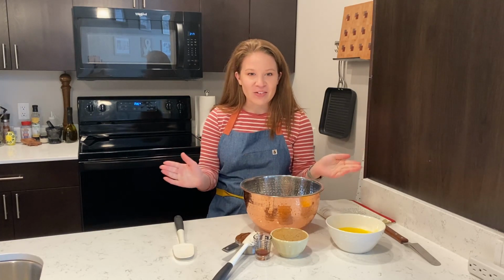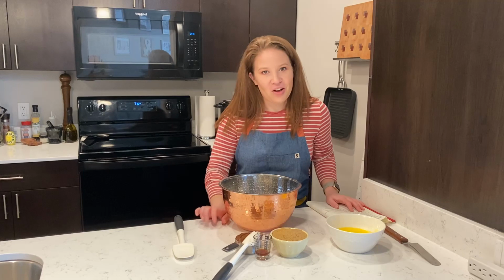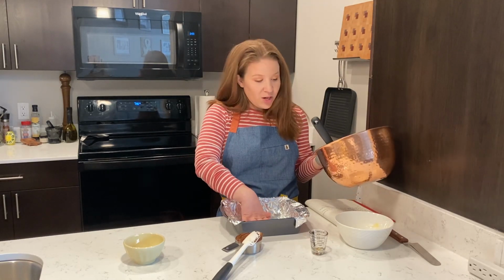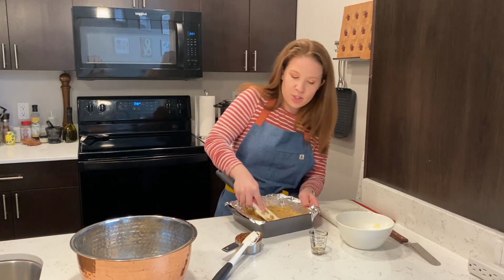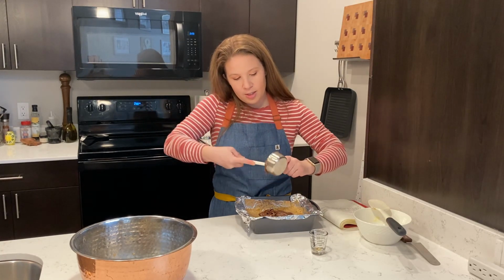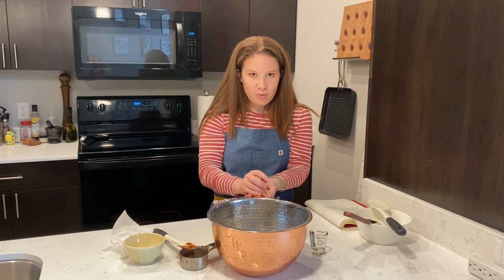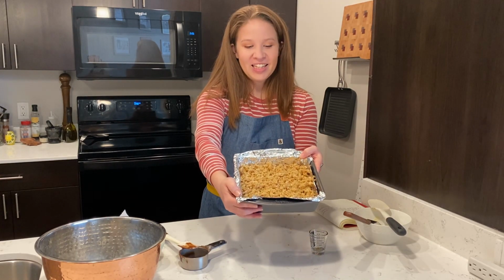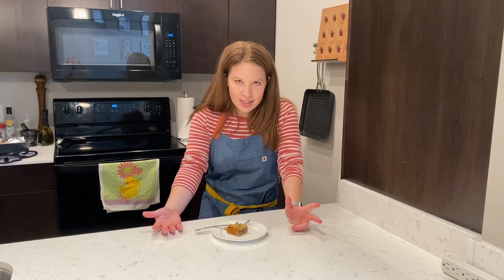Nutella Crumble Bars || Easy Pantry Baking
Hi everyone, here is a quick Nutella Crumble Bar recipe that comes together in minutes!